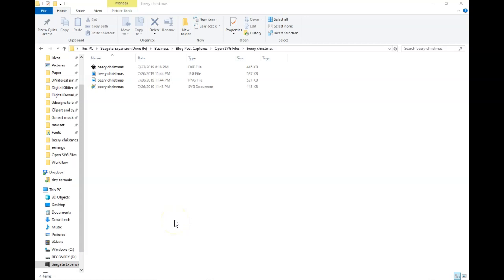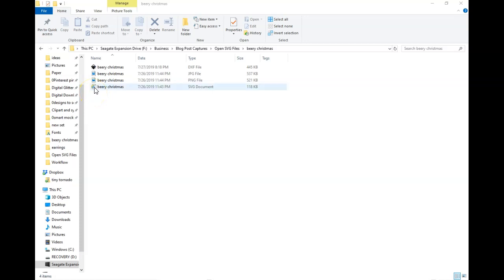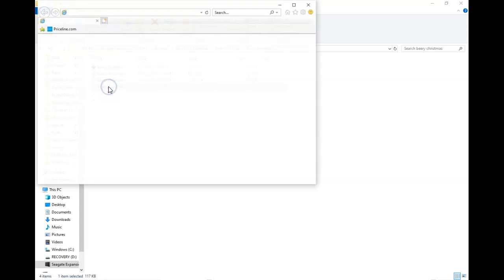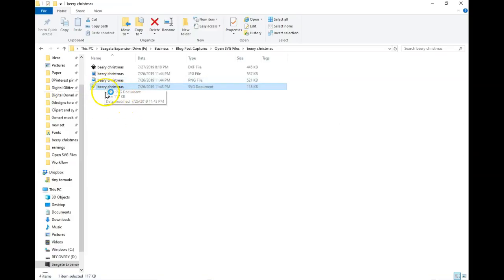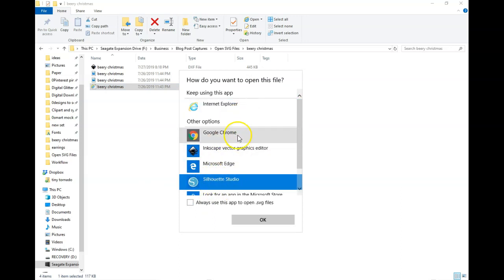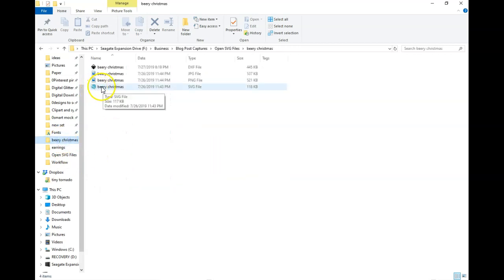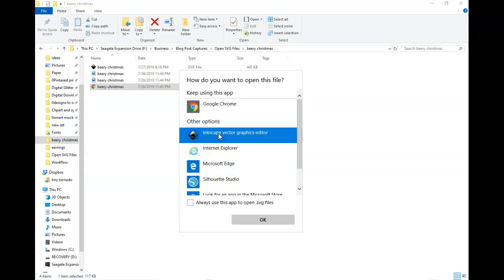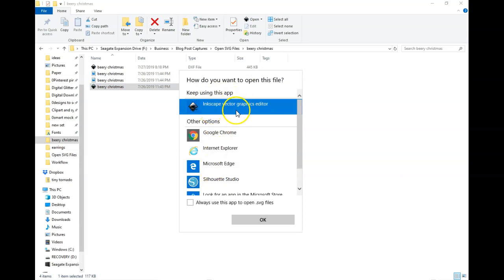How to Open SVG Files Showing as a Website